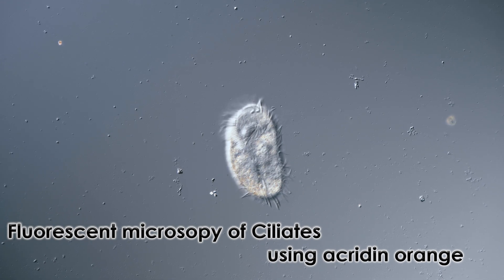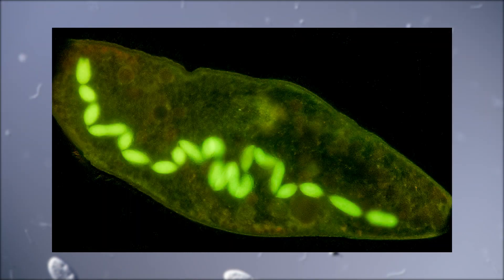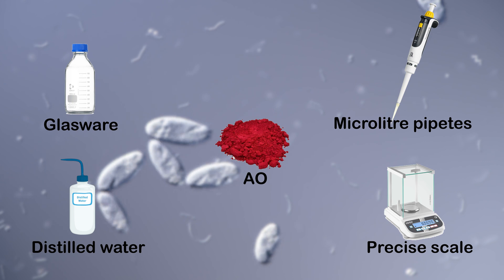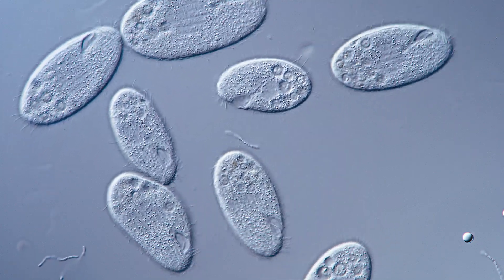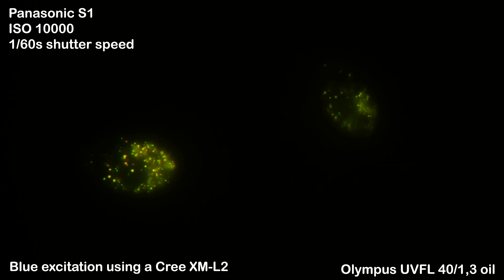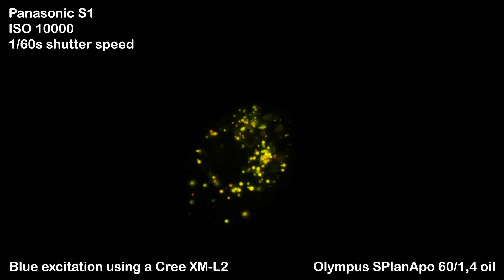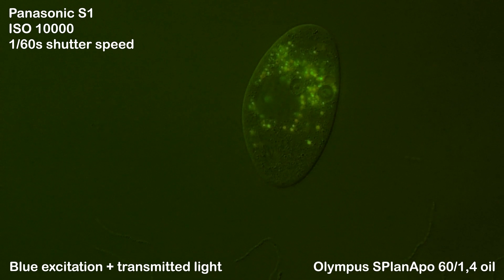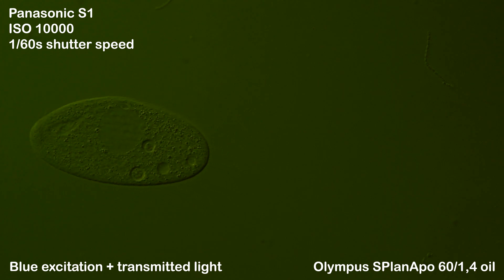Staining Ciliates for fluorescent microscopy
In this video I show the procedure of staining ciliates with acridin orange (AO) for fluorescent microscopy.

Acridin orange (AO) is a common fluorescent dye that stains DNA and also accumulates in acidic compartments. It's cell permeable and therefore allows live-cell imaging of the ciliates. The wavelength of the emitted light is dependent on the pH. It is therefore possible to observe the state of lysosomes and food vacuoles inside of the living organism as these compartments change pH during their life cycle.

The phototoxicity of AO is quite strong. The dye concentration and the intensity of the excitation light have to be balanced well for prolonged observation.

In this video I followed the AO dilution and staining procedure of Thilo Bauer which he describes in the following publication:

Thilo Bauer (2015), Interpretation der Acridinorange-Färbung von Ciliaten (Ciliophora) des Süßwassers und des Bodens

Dilution and staining protocol:
- Dissolve 10mg of AO in 50ml of water
- Make a second dilution by taking 10µl of the first dilution and pipeting it into 1ml of water. This is the final AO working dilution
- Take 25µl of pond sample and mix it with 5µl of the final AO dilution

I used an Olympus Vanox AHBT3 with the original blue fluorescent cube together with a Cree XM-L2 LED as the excitation light source. I used the following objectives: Olympus SPlanApo 20/0,7, SPlanApo 60/1,4, UVFL 40/1,3 and a Leitz NPL Fluotar 50/1,0. The camera was a Panasonic S1 that is adapted using an Olympus NFK 2,5x photo eyepiece.